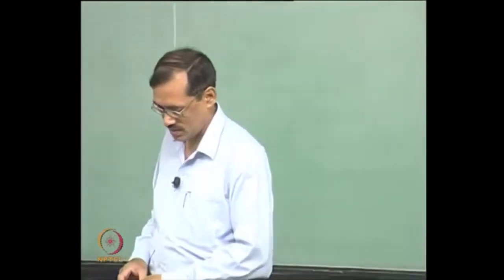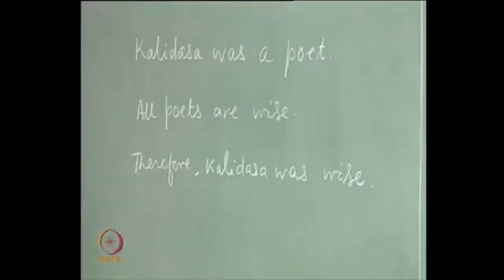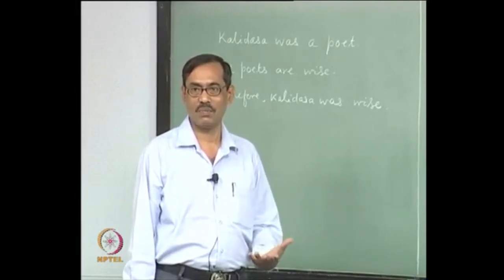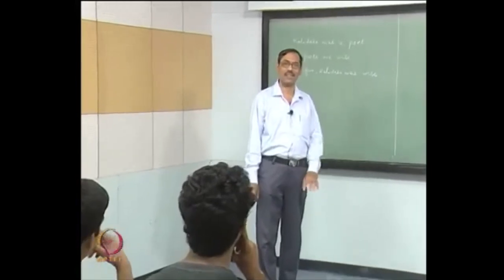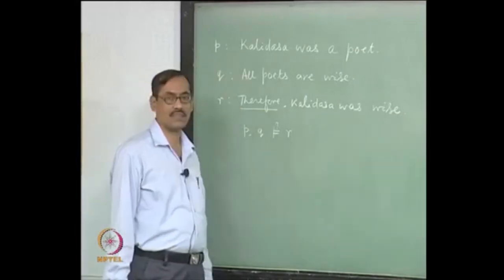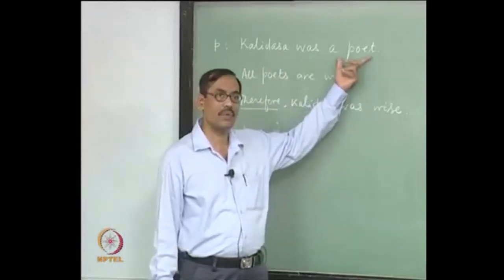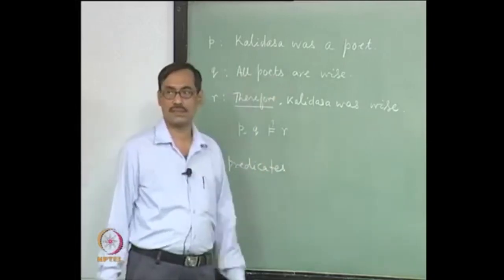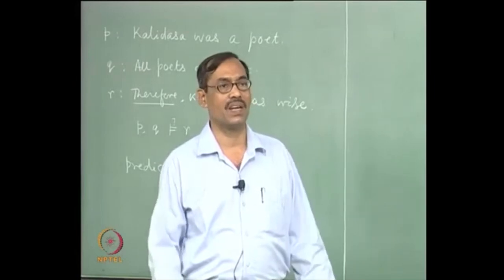Syntax of First order Logic (FL)